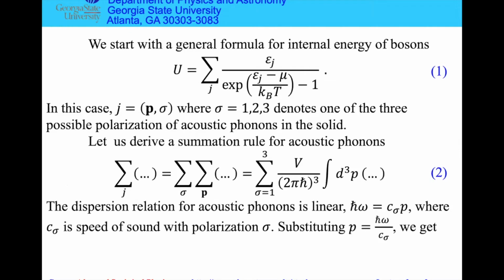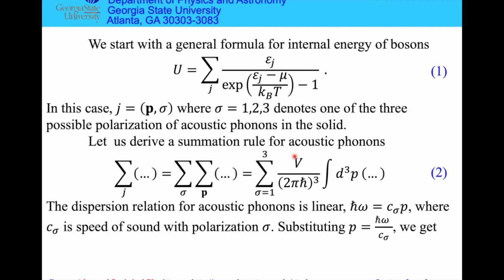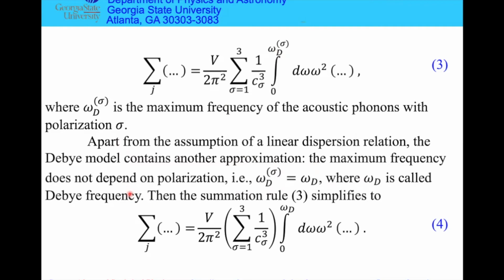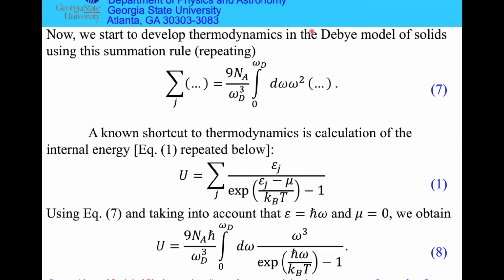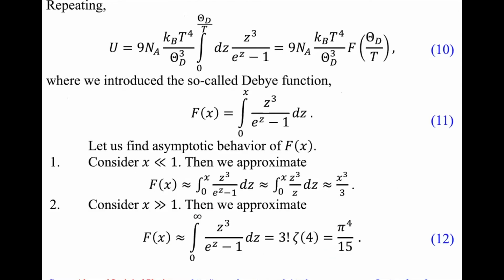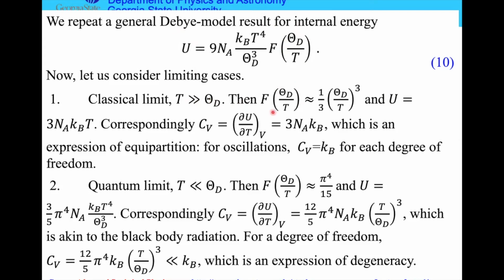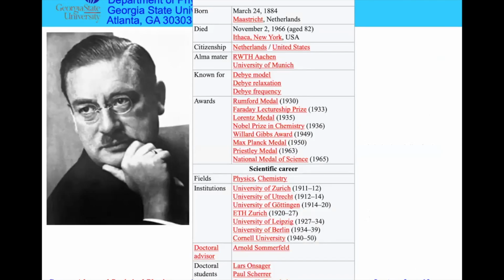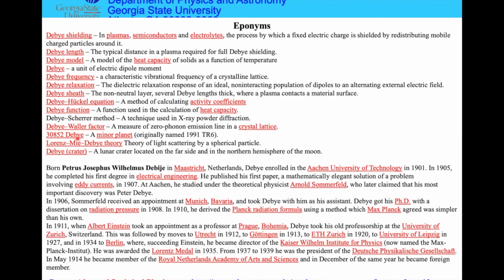Statistical Physics: Lecture 2